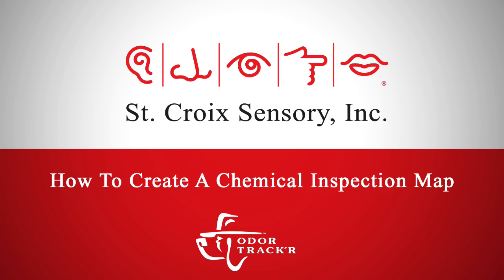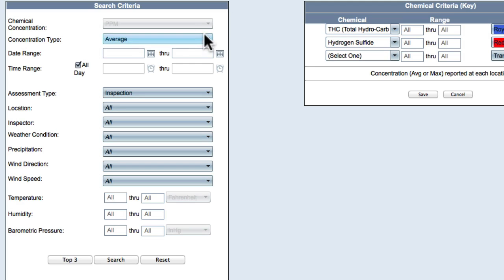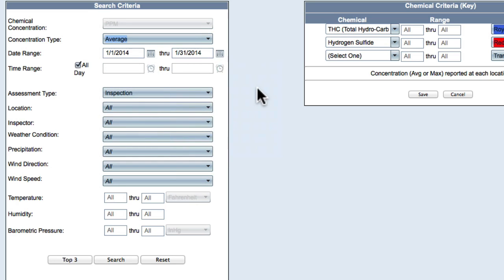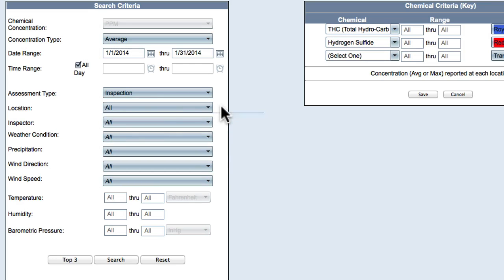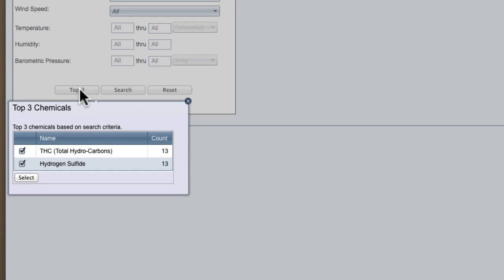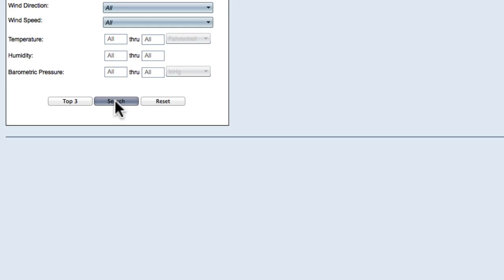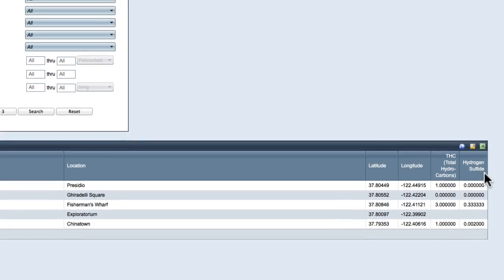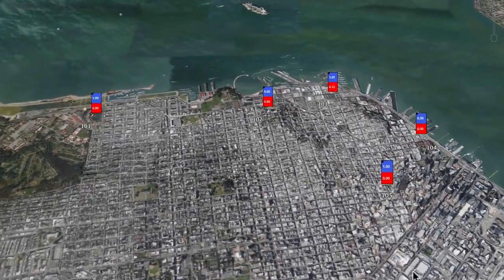Odor Track'r Program - How to Create a Chemical Inspection Map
This video steps through the process to create a Chemical Compound Inspection Summary  in your Odor Track'r Odor Monitoring Database.  This map will summarize the chemical records at specific locations queried across a specific date range.